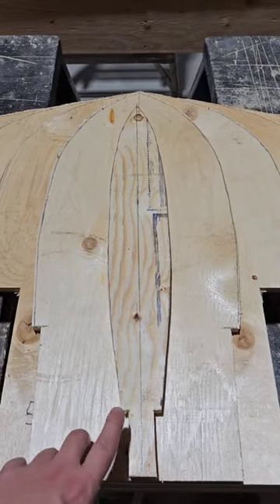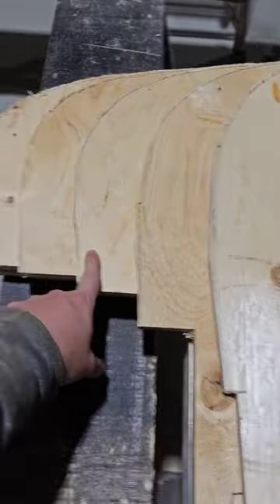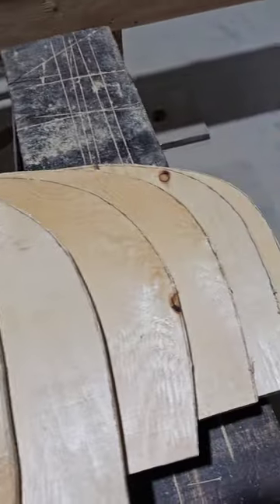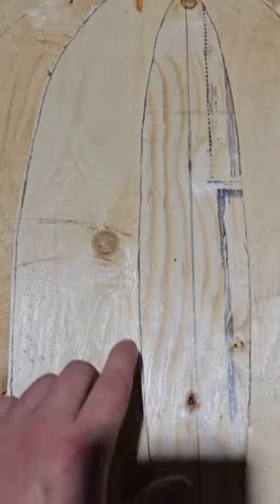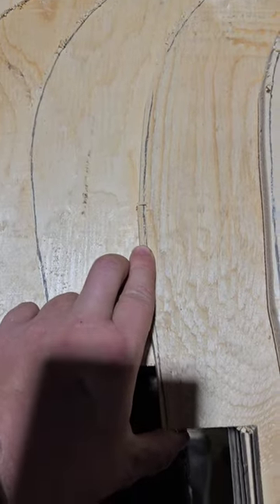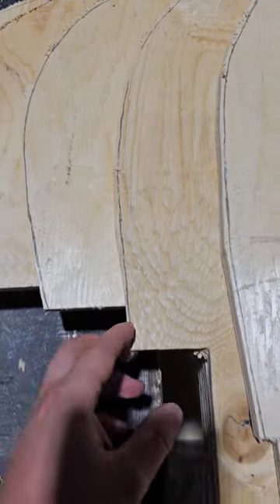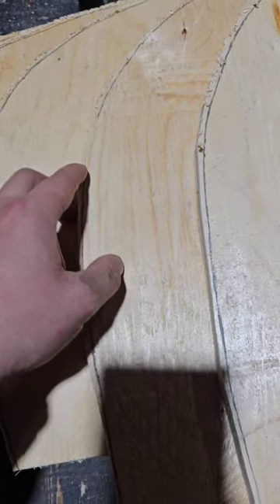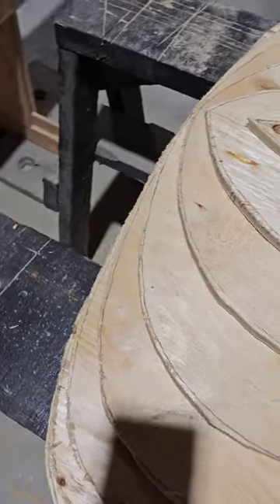Day 7 of Making a Canoe. Cutting out the station molds.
Cutting out the station molds.

consider giving the video a tum up.